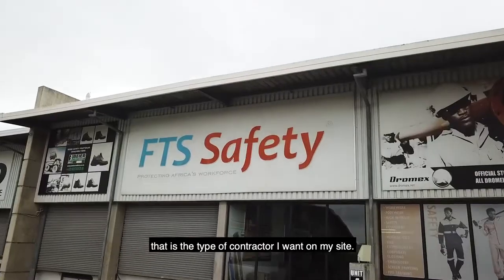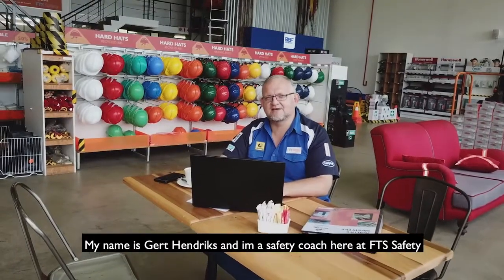Why have a Safety File ???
a Safety  File is a good opportunity to show your client that you are the right company for the job.

a Safety file stands on three legs.
1. Competency of the company.
2. Competency of your employees.
3. Competency on scope of work.

FTS Safety can assist you in compiling your safety file.